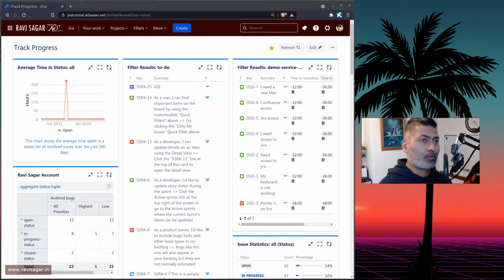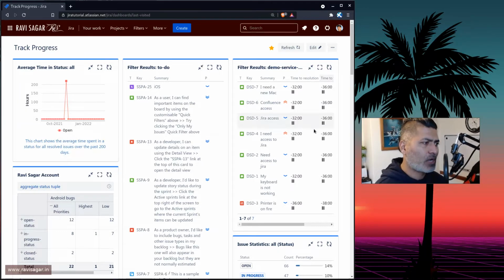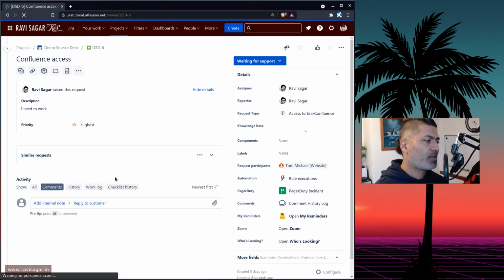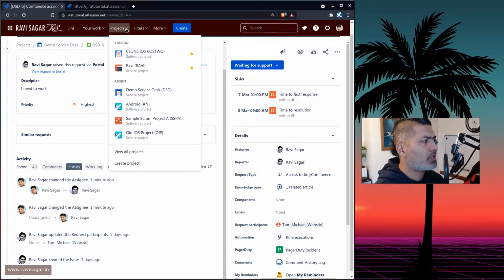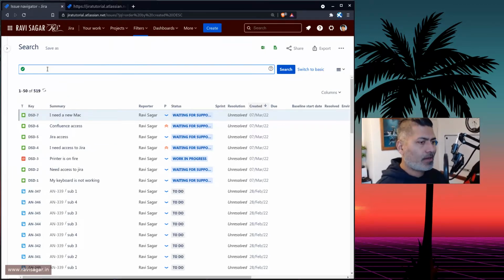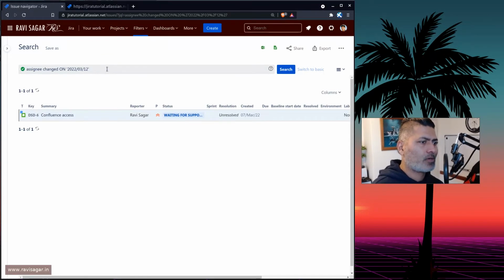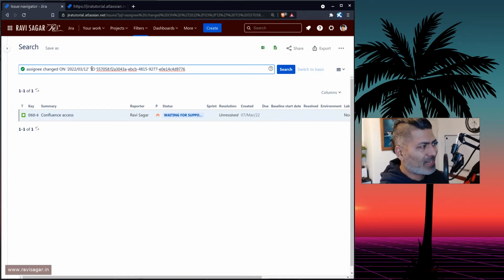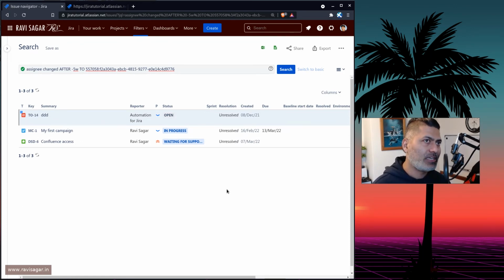GetAnswers - Find issues based on assignment date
Search issues based on when they were assigned and to whom.